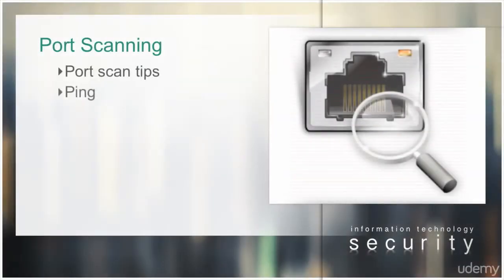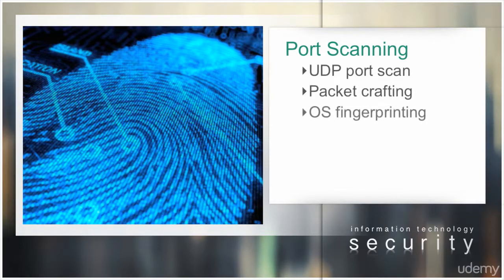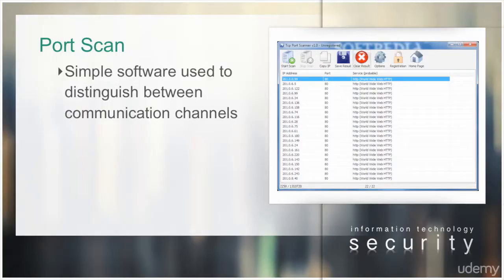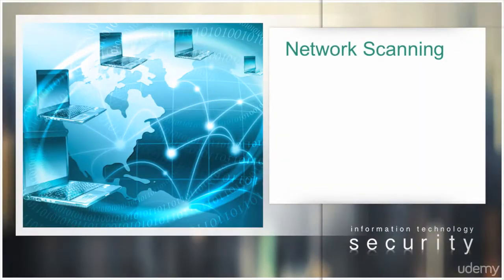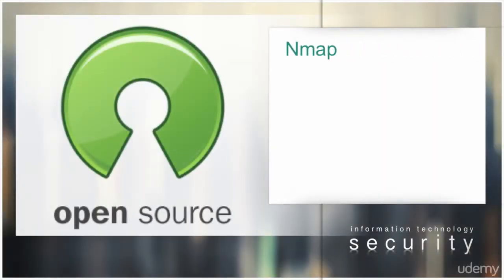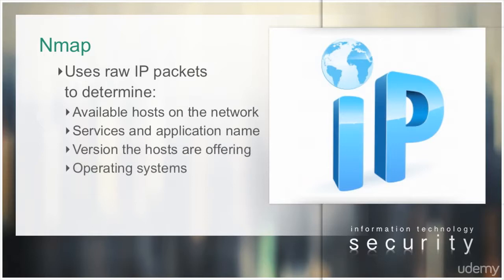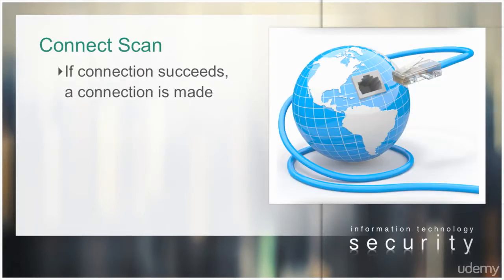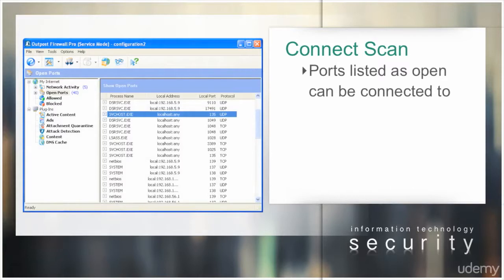92 Scanning Networks and Ports